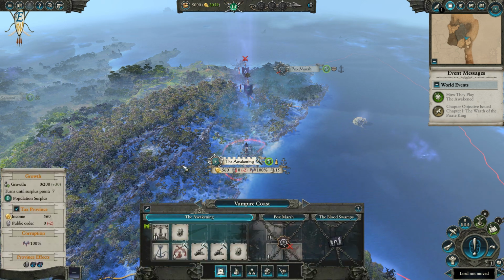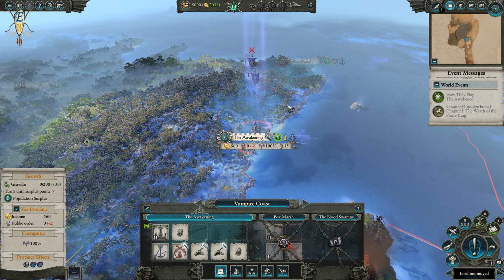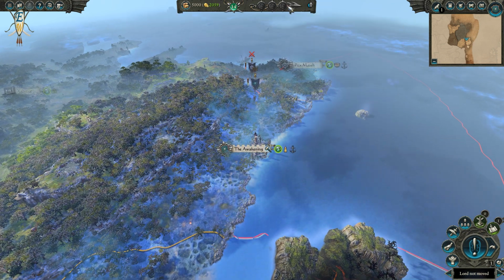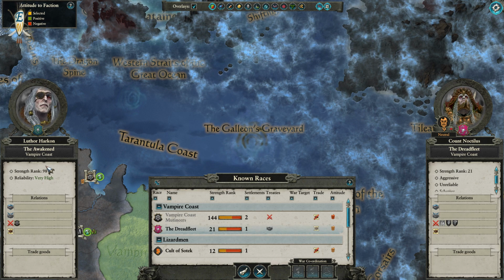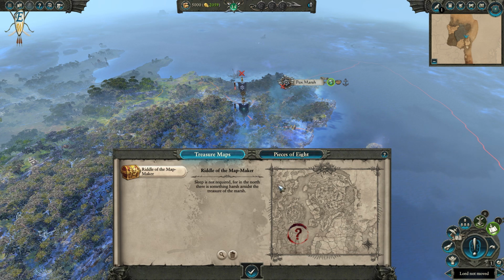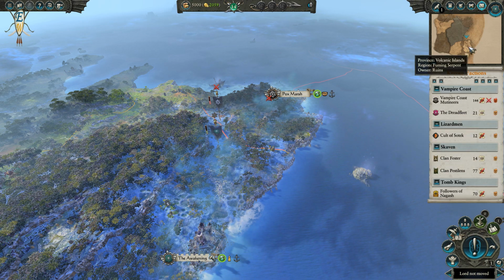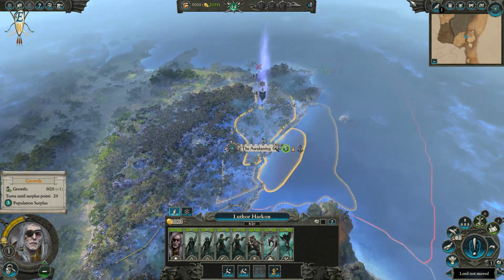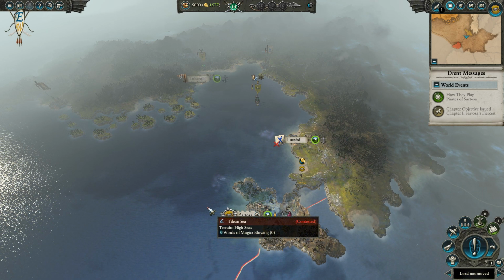Ultimate Beginners Guide to Vampire Coast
Hey guys! Today I'll be playing Total War: Warhammer 2 and in this video I will be showing you a complete beginners guide to the Vampire Coast Race.

0:00 Guide Intro
0:56 Settlement Overview
4:38 Treasury
5:13 Infamy
5:57 Objectives
7:31 Diplomacy
8:36 Research/Technology
8:56 Offices
9:41 Rites
10:18 Treasure Maps/ Pieces of Eight
11:22 Mini Map
11:42 Missions & Quests
12:01 Events
12:15 Lords & Heroes
12:41 Provinces
13:11 Known Factions
13:43 The Awakened Faction Summary & Mechanics
16:21 The Dreadfleet Faction Summary
16:58 Pirates of Sartosa Faction Summary
17:37 The Drowned Faction Summary